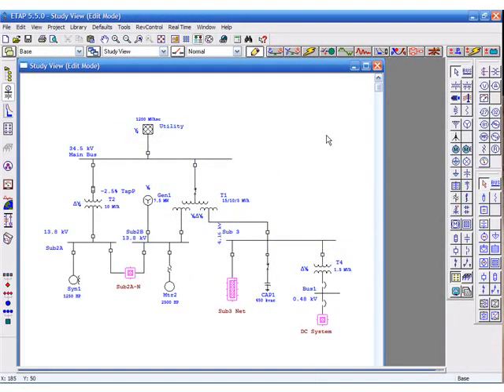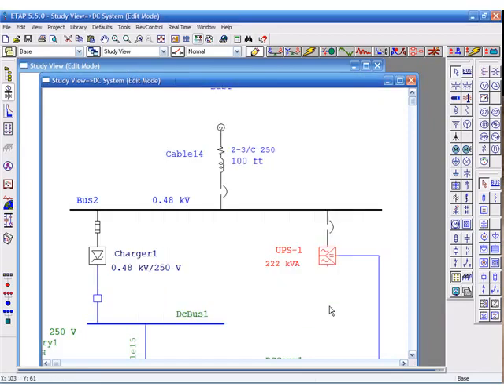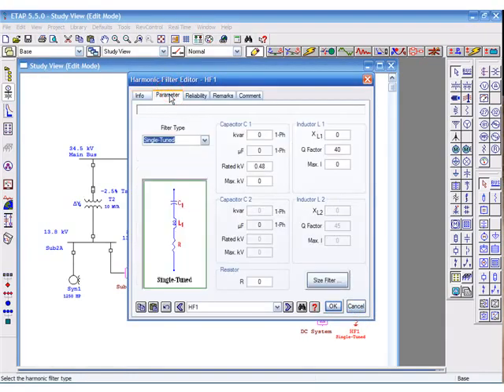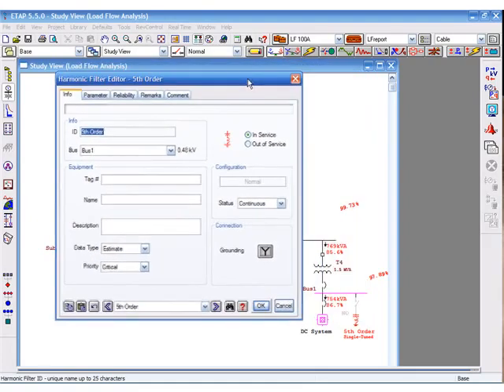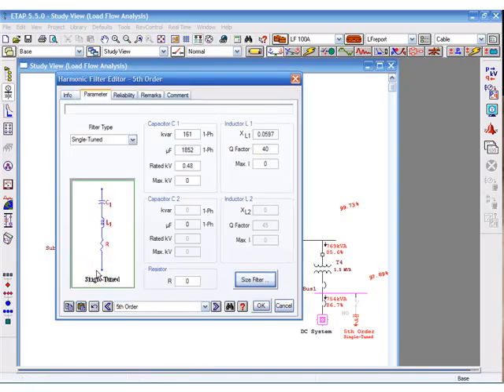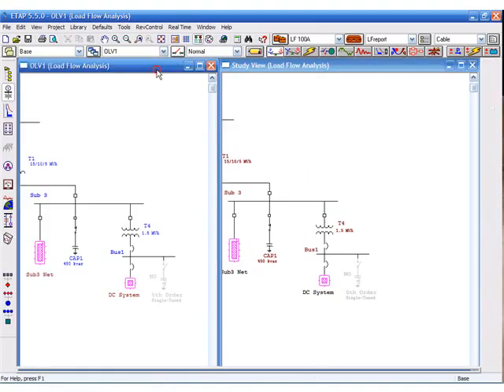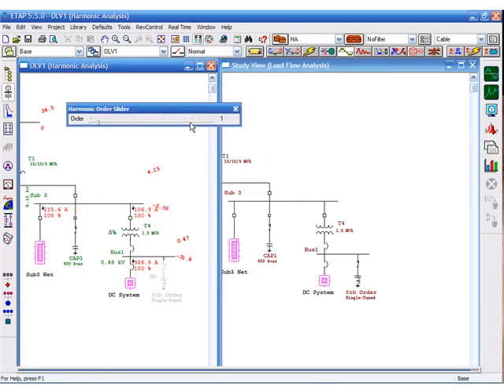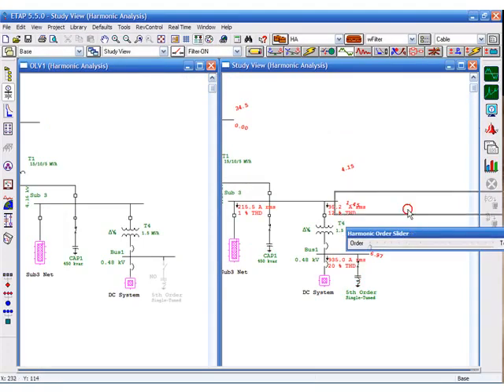10 Filter Sizing by using ETAP